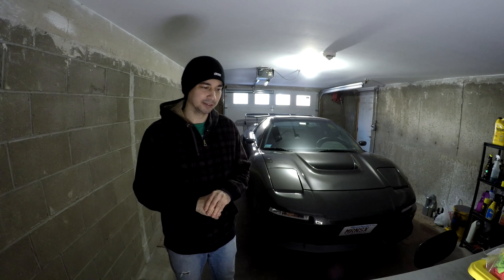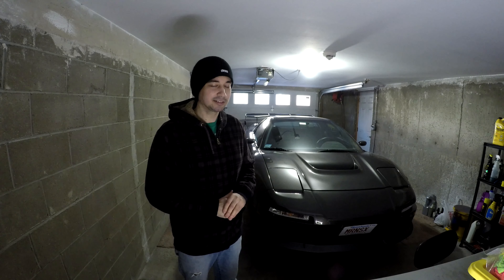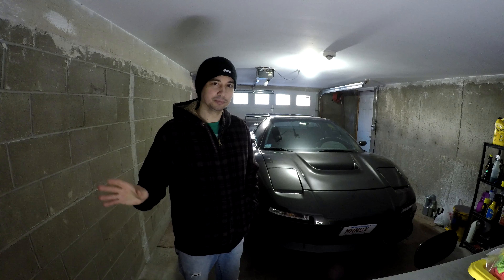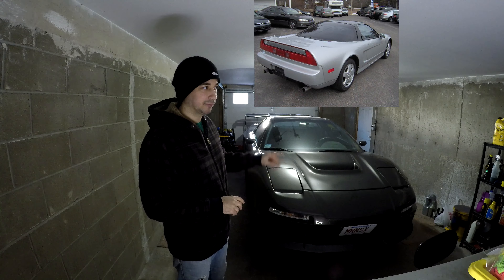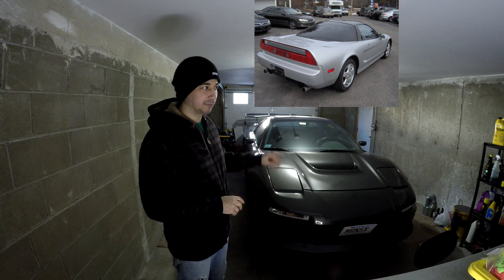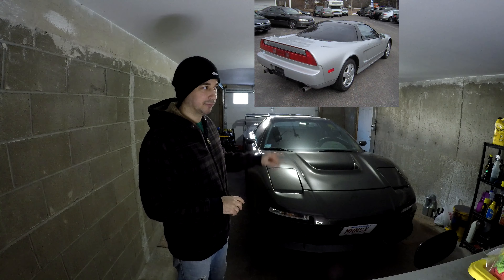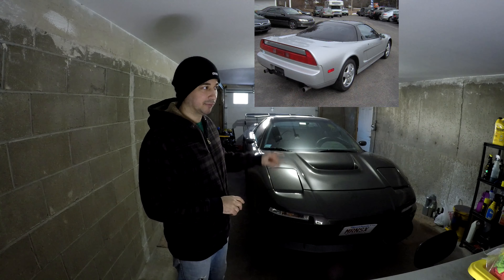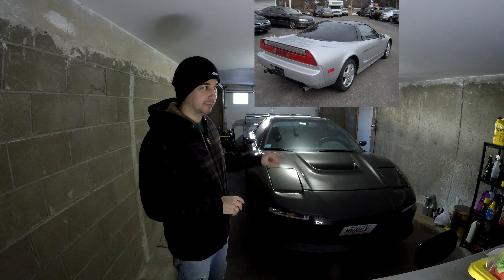NSX SOS Twin Turbo Install Video Series Introduction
This is just the intro video to my multi-part NSX Twin Turbo Installation Video. In this video I'll be describing the mini series, history of the NSX, and modification I plan to film. Already have some good info to share so I hope you guys find this enjoyable and informational.